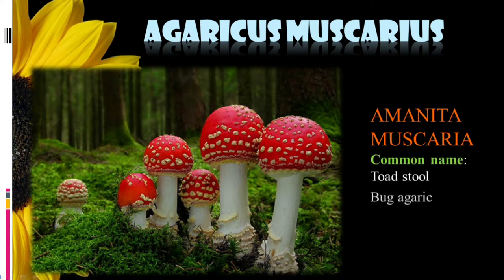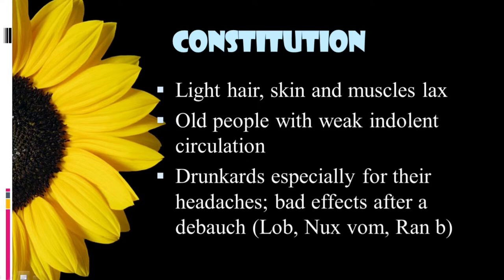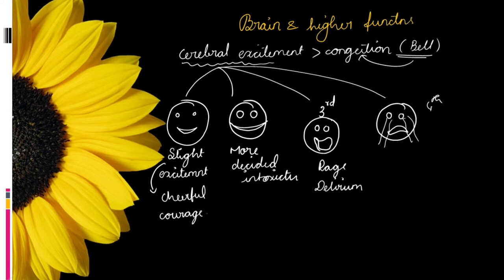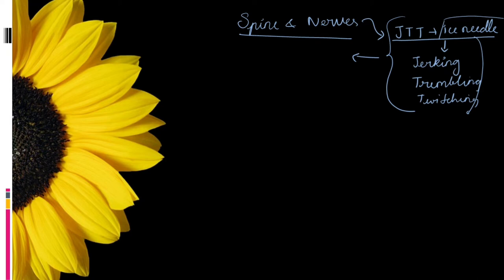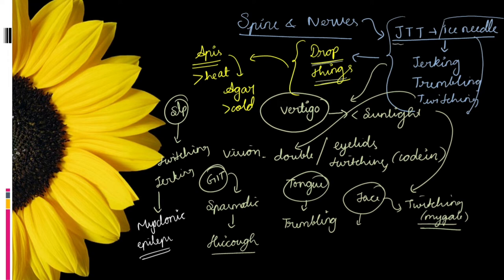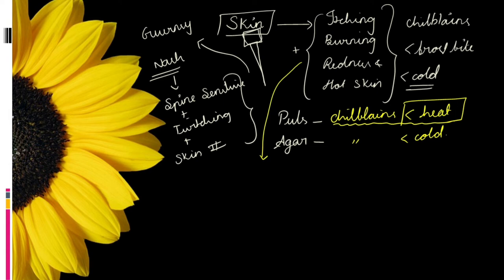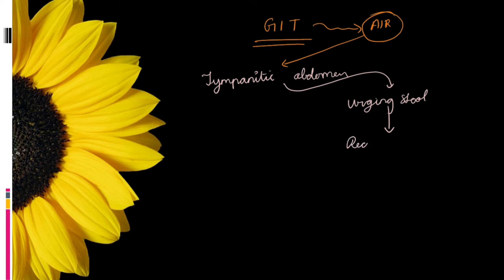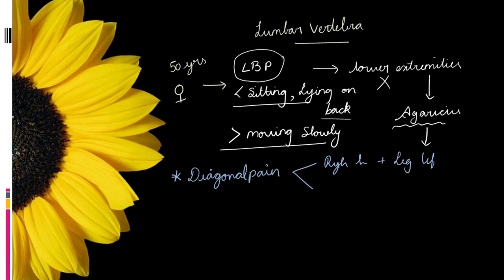AGARICUS MUSCARIUS|Remember materia medica easily through sphere of actionHomoeopathy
This video is regarding understanding of the drug Agaricus muscarius in an easy way for clinical utility through sphere of action.

Free test Link : 1 st test